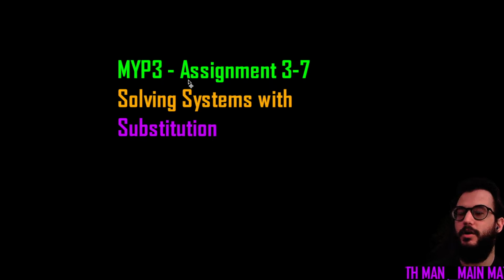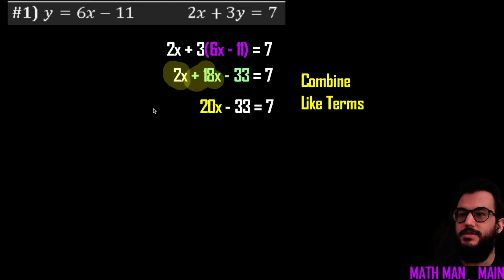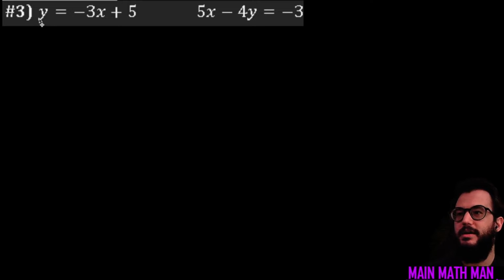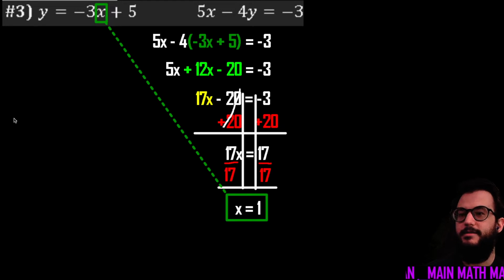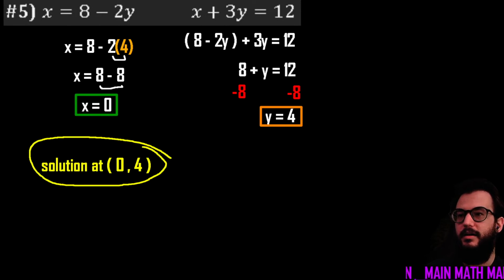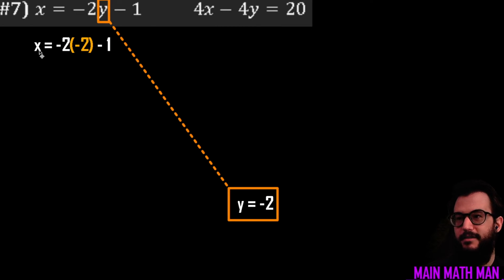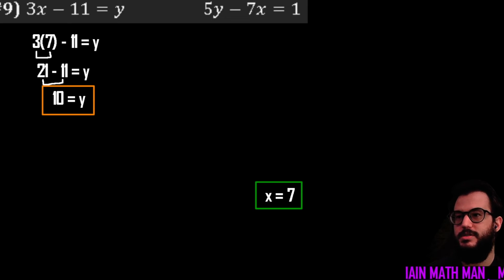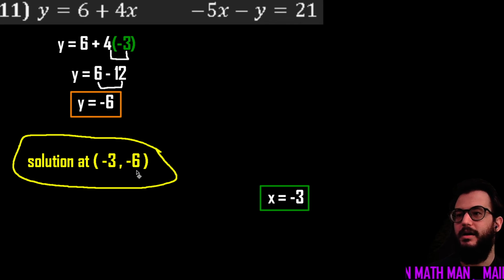MYP3 - Assignment 3-7 - Solving Systems with Substitution (ODDS)